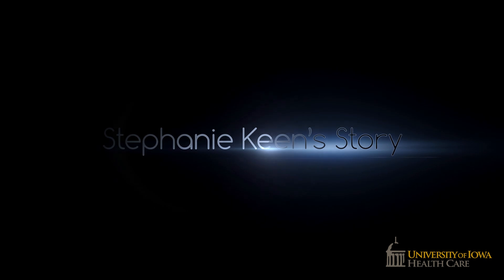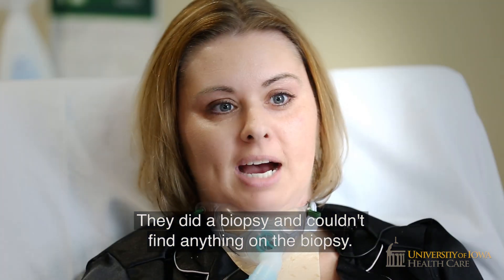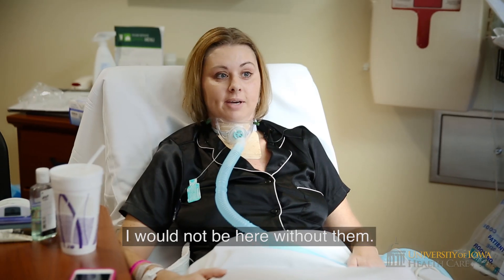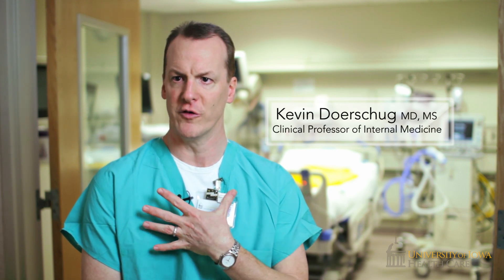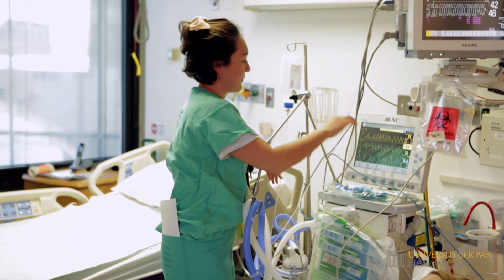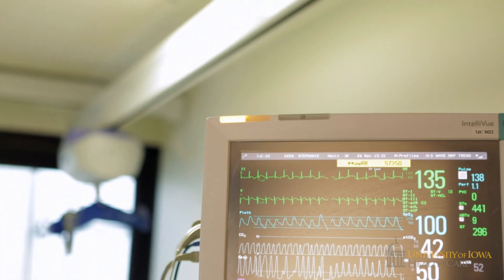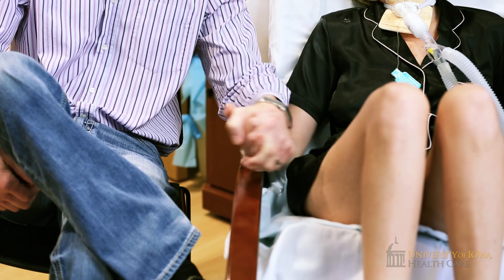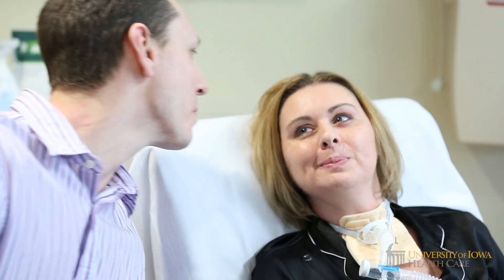ECMO at Iowa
Learn about the University of Iowa ECMO Program. This is a video that provides an overview of both ECMO as a treatment option, and UIHC as a Center of Excellence for adult extracorporeal life support.